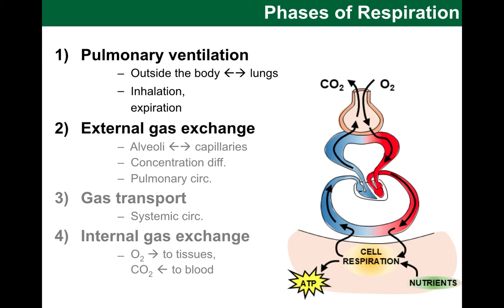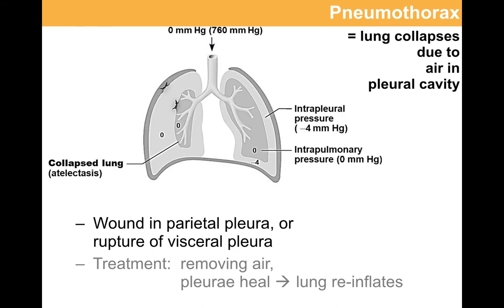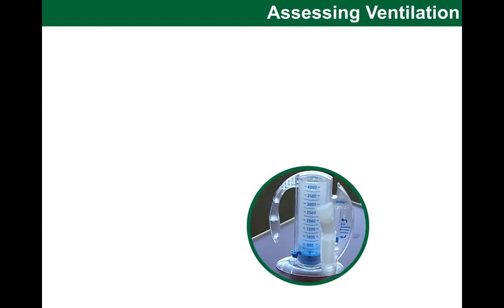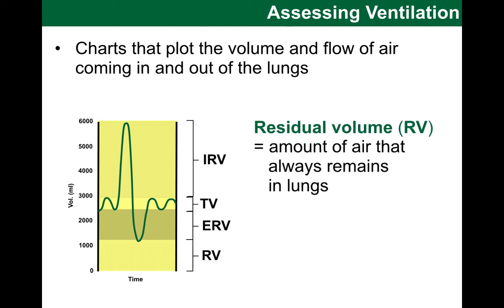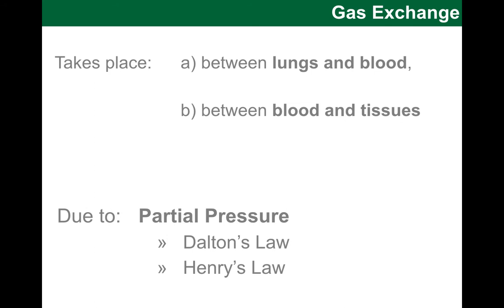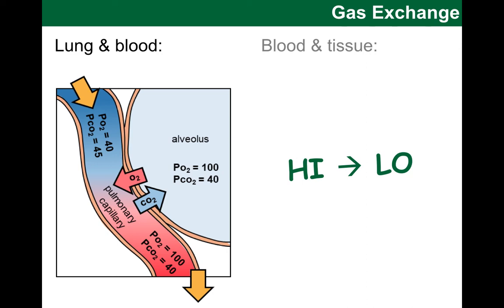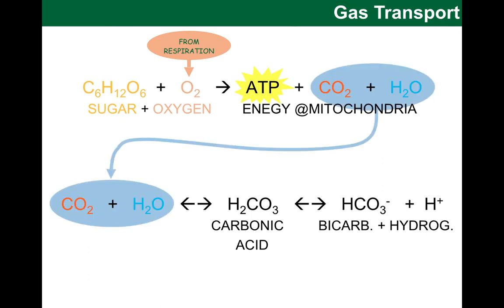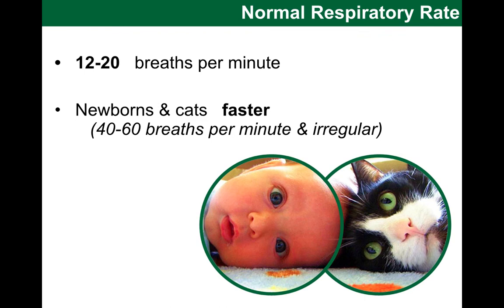BIO202 / online - Chapter 22 (part C): Physiology of the Respiratory System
This video looks at the physiology of respiratory system. We cover the four phases of respiration (pulmonary ventilation, external gas exchange, gas transport, and internal gas exchange). Our discussion also addresses inspitation (active) and expiration (passive), as well as forced expiration (active); including muscles involved in each.
Then, we focus on assessing ventilation with spirometer, and the graphs produced. Key terms of respiratory volumes (tidal volume, inspiratory/expiratory reserve volume, residual volume) and capacities (inspiratory capacity, functional residual capacity, vital capacity, and total lung capacity) are reviewed.
We consider the gas exchange (both external and internal) as a result of partial pressure differences. Also, blood transportation of oxygen (98% hemoglobin, 2% plasma) and carbon dioxide (75% bicarbonate, 15% hemoglobin, 10% plasma) are discussed.
Clinical considerations include the lung collapsing (negative pressure in pleural cavity lost), and hyperventilation (too high carbon dioxide concentration).